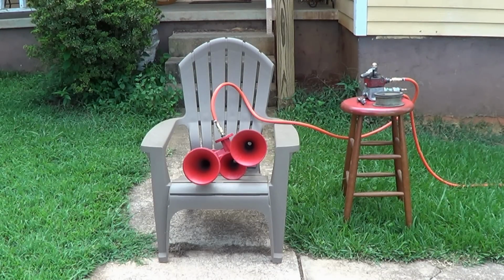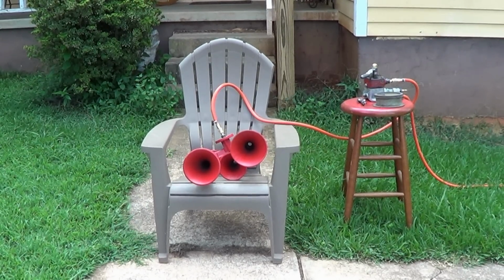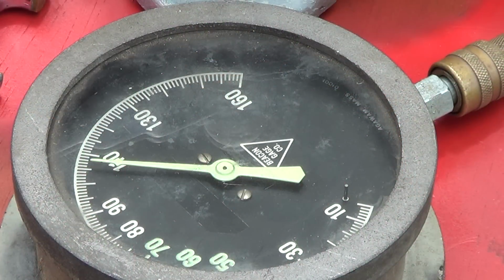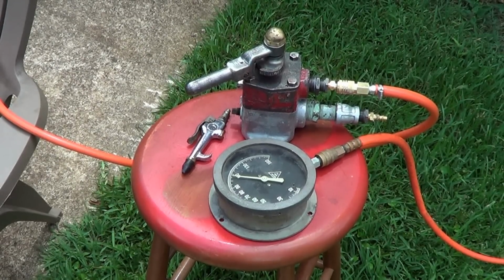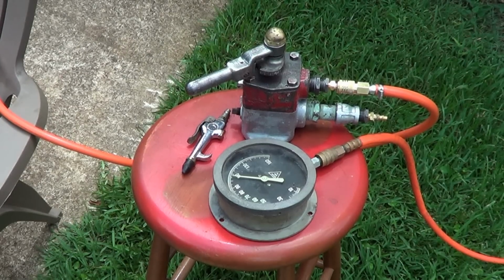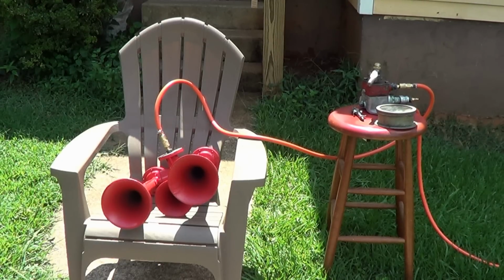Train Horn Test Rear of Train Brake Valve 8 22 2015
Testing my Nathan Airchimes Train air horn, and operating the horn with A rear of train brake valve, that I recently cleaned and rebuilt.